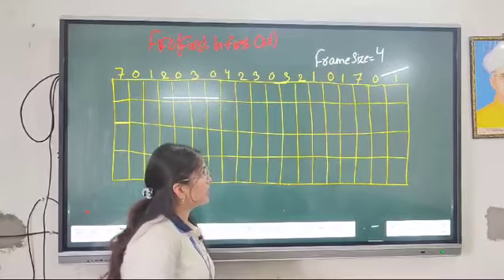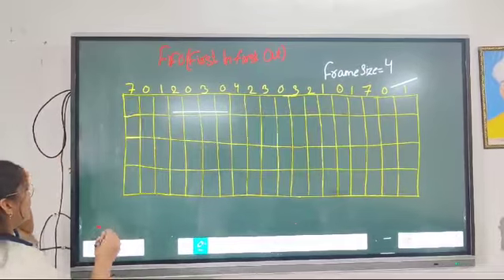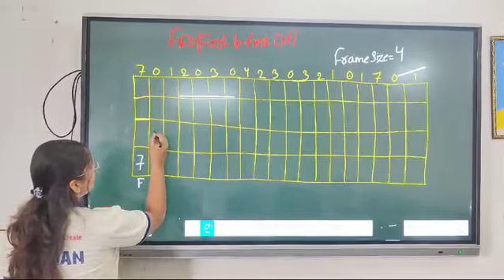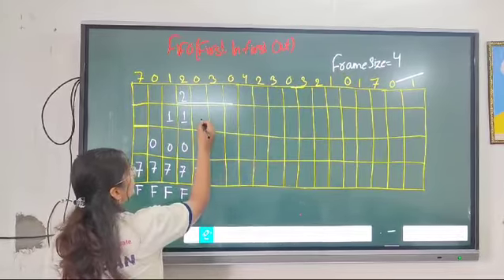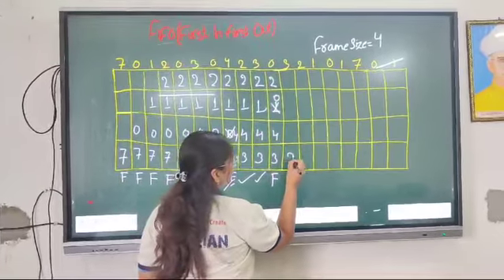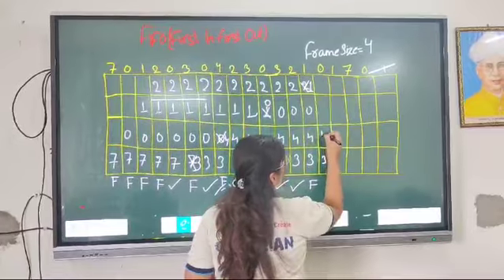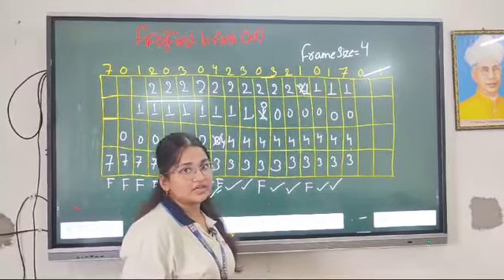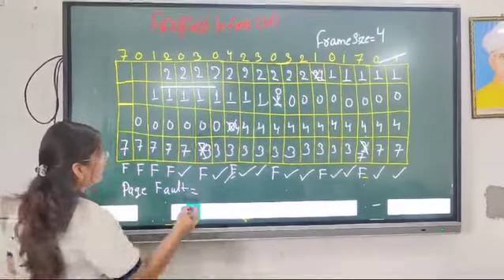FIFO Page Replacement policy By Vaishnavi Student of BCA AKU 2nd Sem